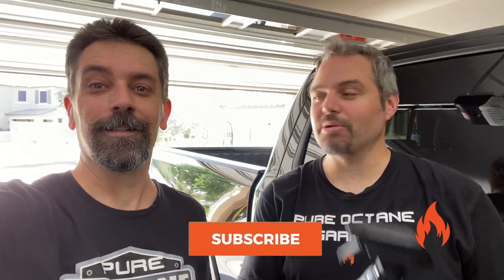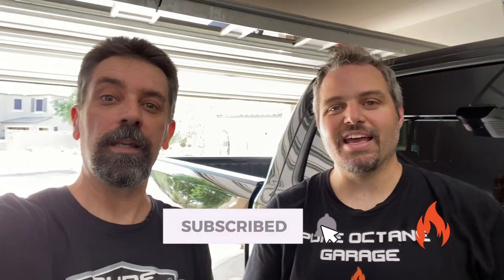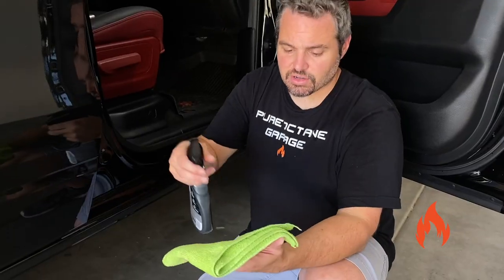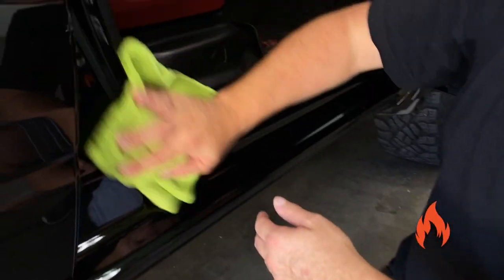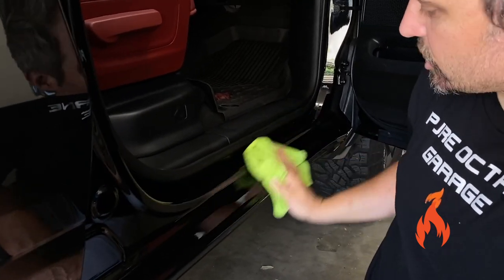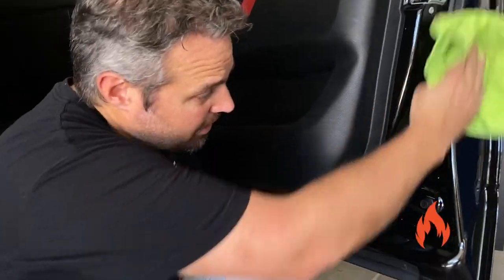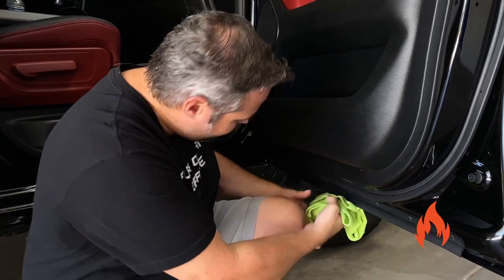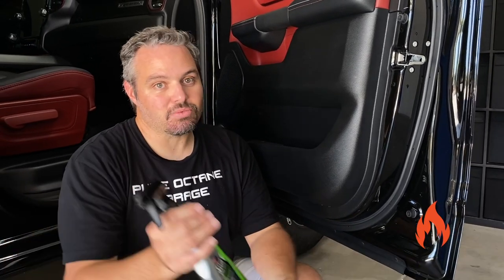Quick Tip: You Cleaned Those Door Jambs, Now Protect Them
A really quick and easy tip here. We showed you how to easily clean that often neglected area (and hard to access sometimes) of your vehicle. Now it's time to protect them with your favorite wax, sealant, ceramic, or whatever your favorite method of paint protection is.

Turtle Wax 53409 Hybrid Solutions Ceramic Spray Coating - 16 Fl Oz.